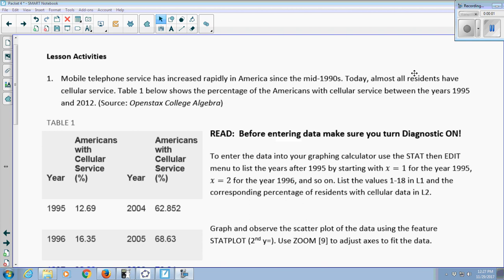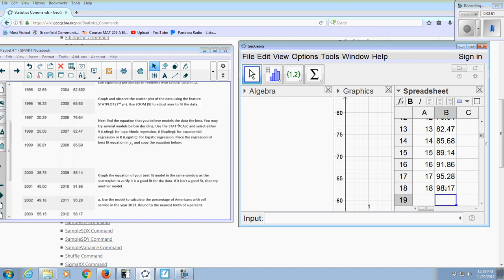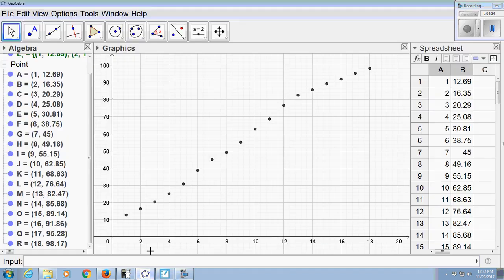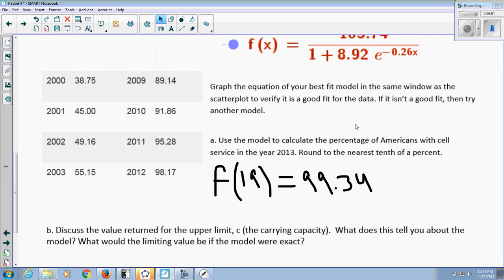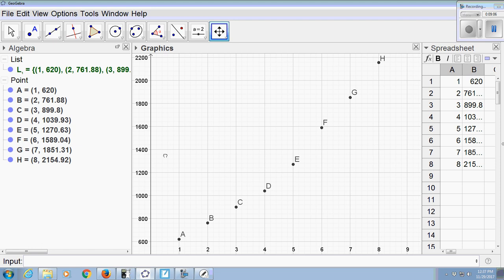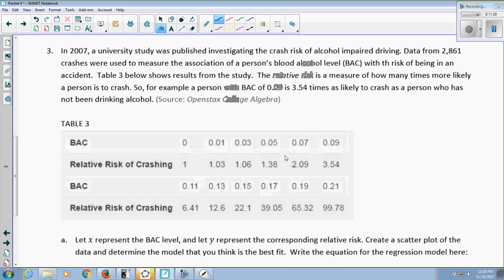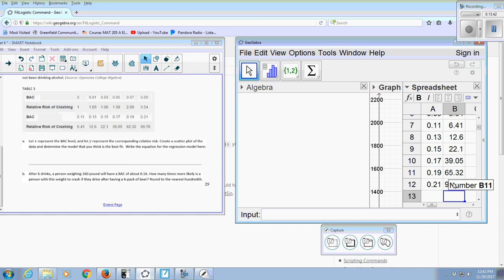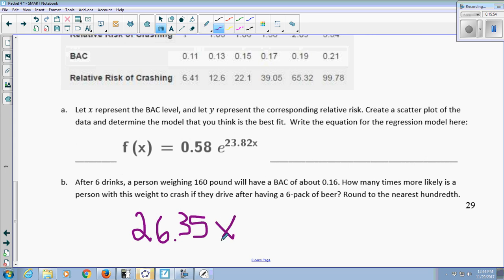Lesson 34 Activities Part 1